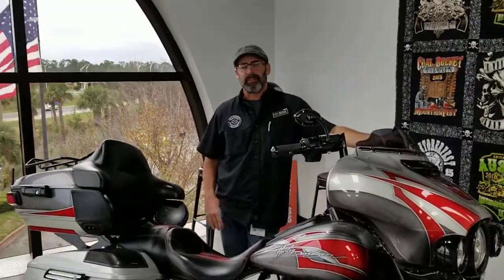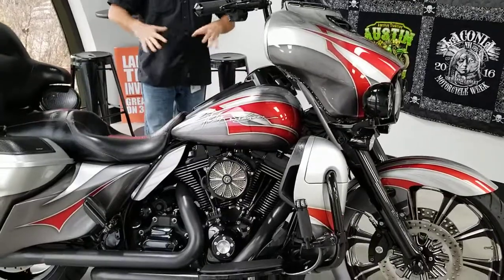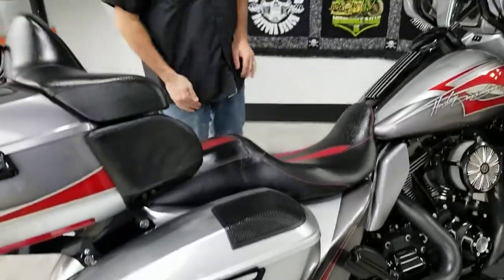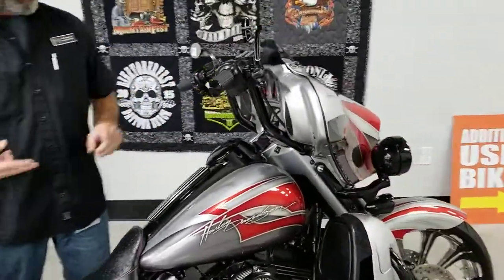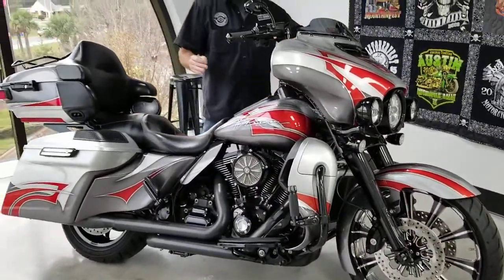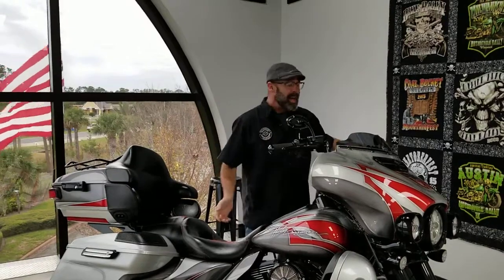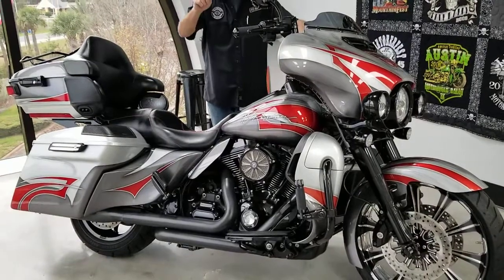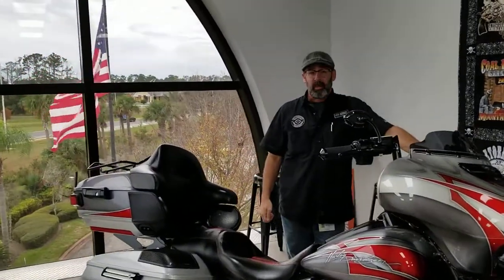Used Bike Spotlight - Custom 2014 Harley-Davidson FLHTK Ultra Limited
It's Your Boy Dennis shines Today's Used Bike Spotlight on a Custom 2014 Harley-Davidson FLHTK Ultra Limited. Custom Paint, LED Lights, Rockford Fosgate and much more!